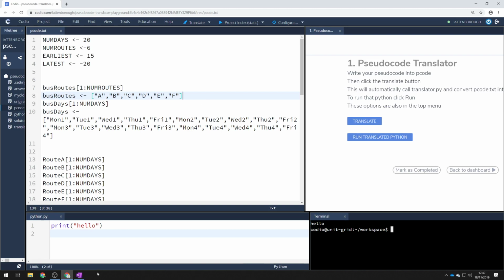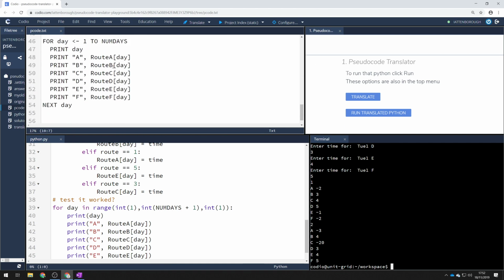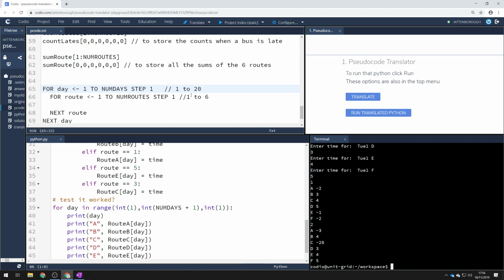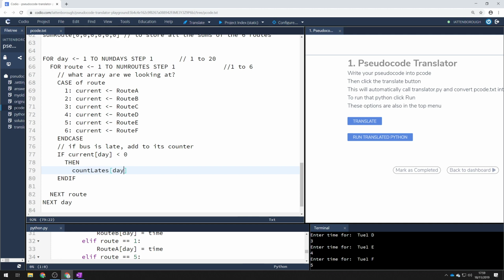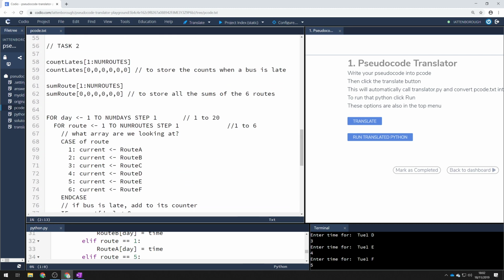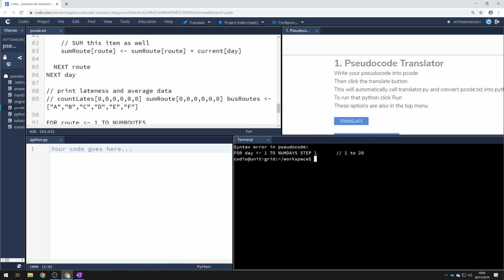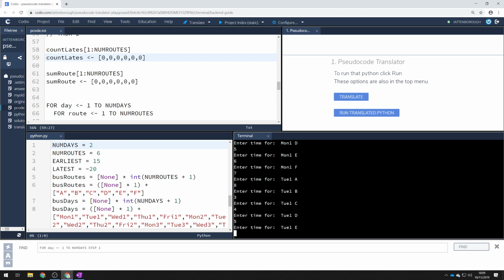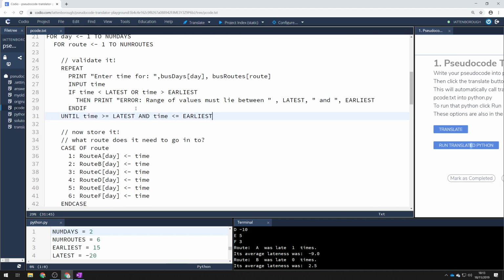Coding task 2